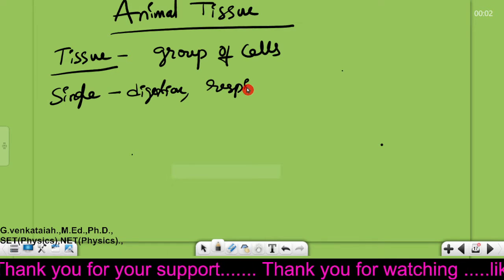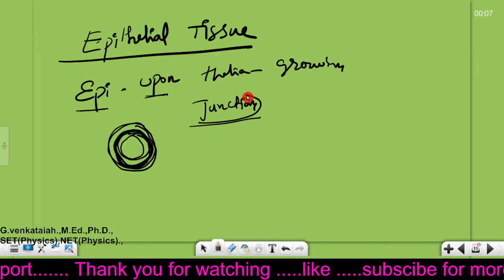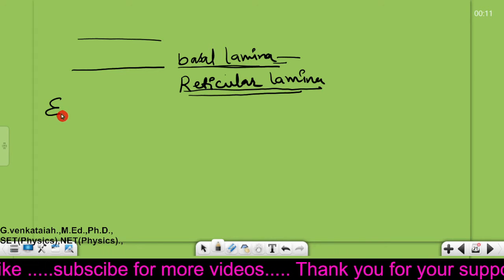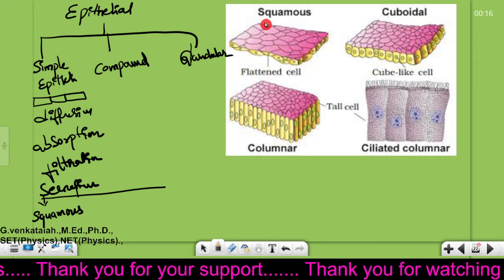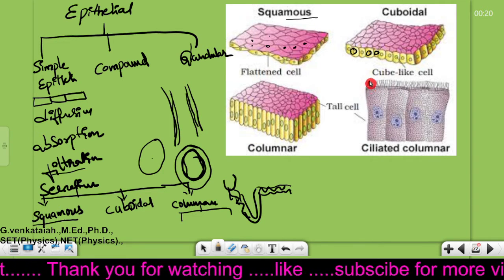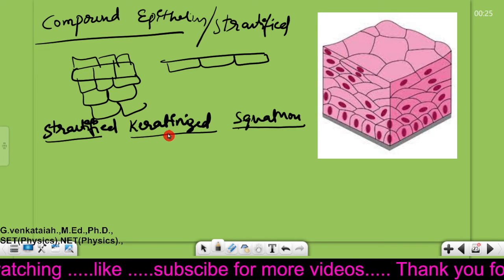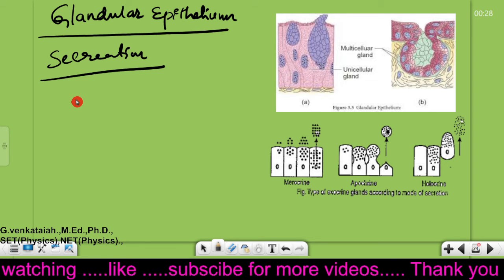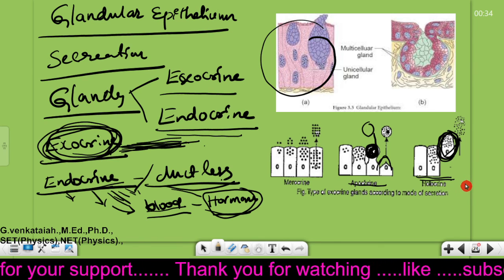Animal tissue, Types Epithelial tissue, Simple epithelial compound epithelial, Glandular Epithelial